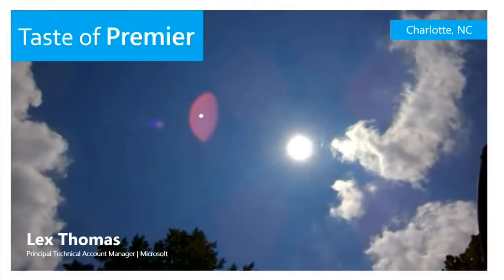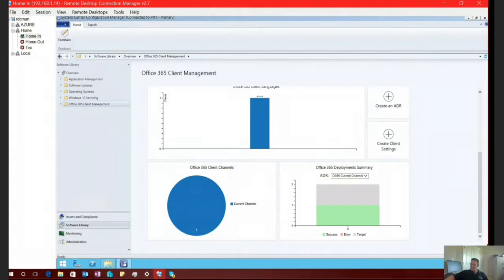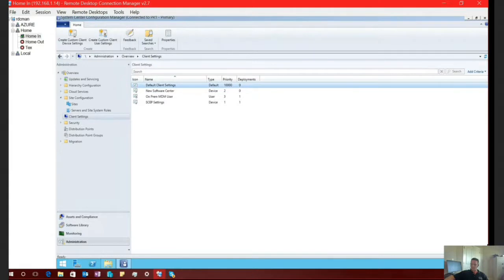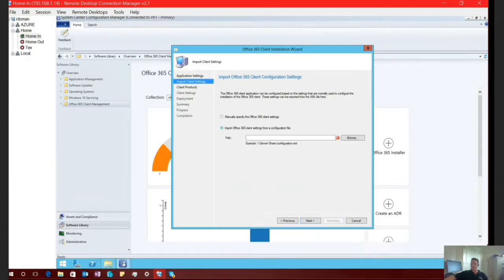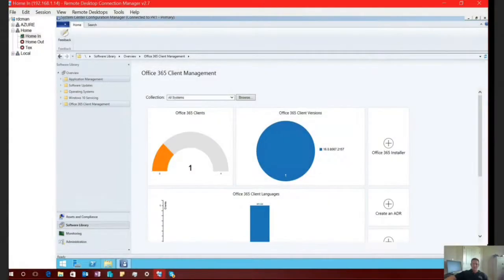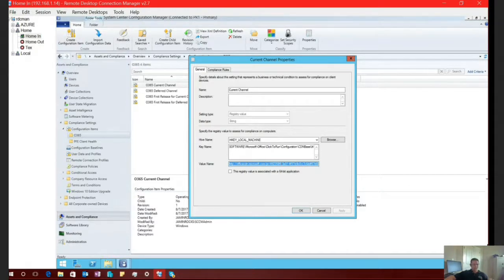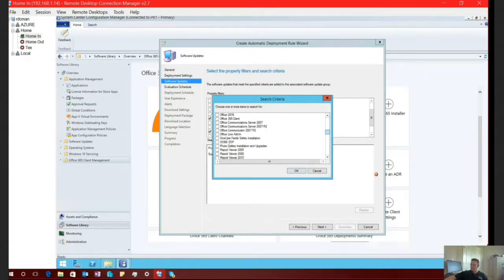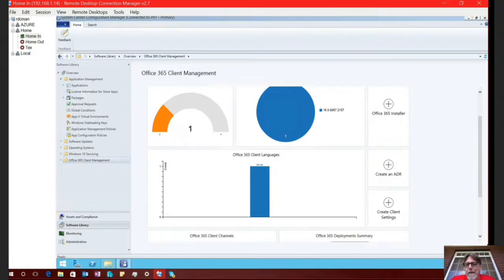How to manage Office 365 with System Center Configuration Manager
System Center Configuration Manager (SCCM) has the ability to manage Office 365 client updates by using the Software Update management workflow. You can use Configuration Manager to update Office 365 ProPlus, Visio Pro for Office 365, Project Online Desktop Client, and Office 365 Business.

Join Lex Thomas and Jamin Almond for this all demo session on how to deploy, manage and update Office 365 with System Center Configuration Manager.